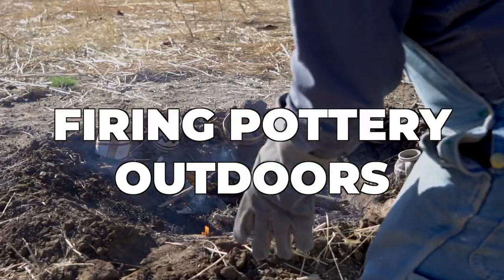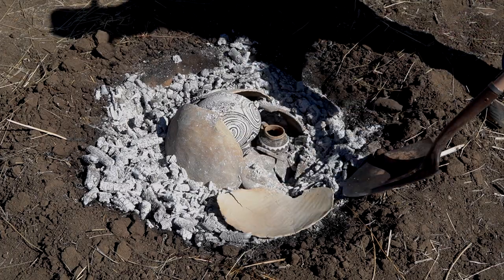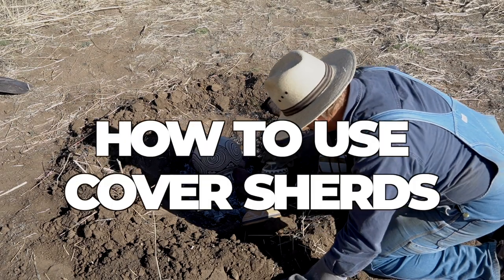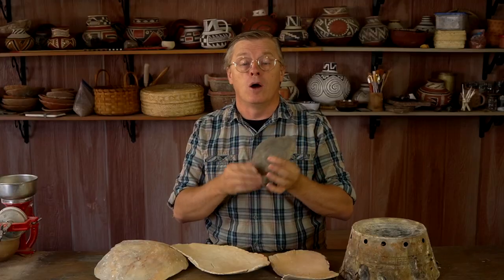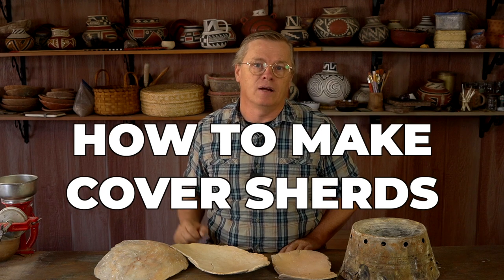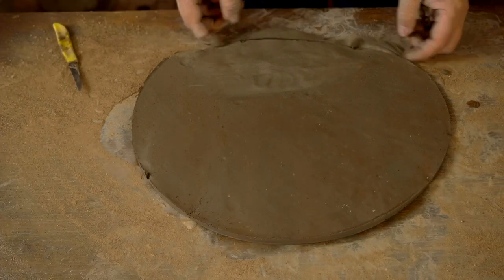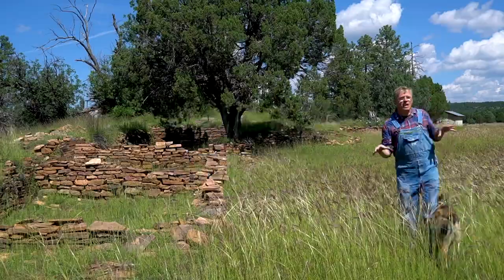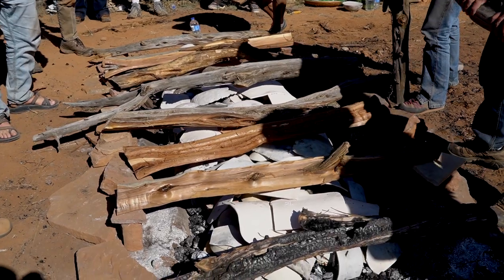Don't Fire Pottery Outdoors Without This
This video explains the use of "cover sherds" in open, outdoor pottery firings. What cover sherds are, how they are used and how to make your own cover sherds. Good information for anyone wanting to do some outdoor pottery firing this summer.